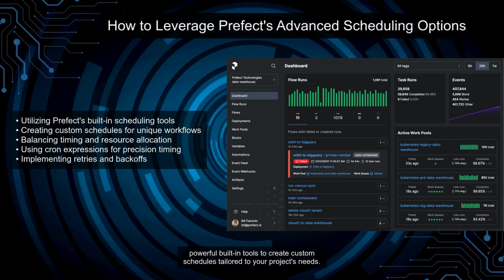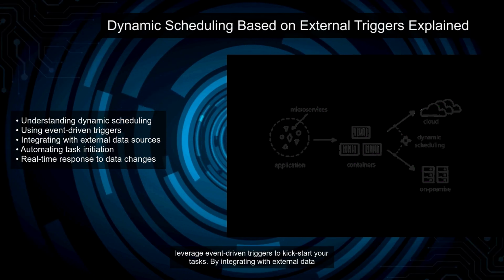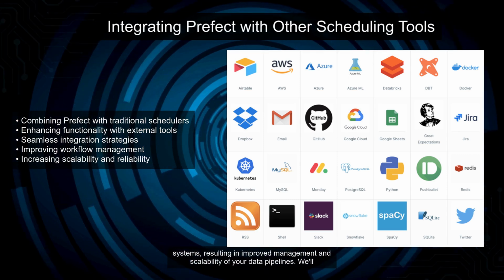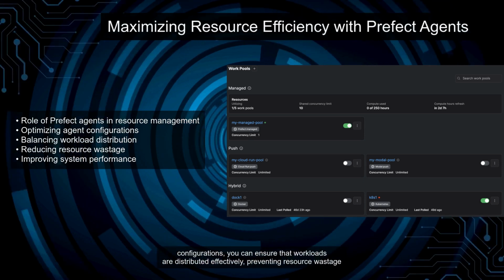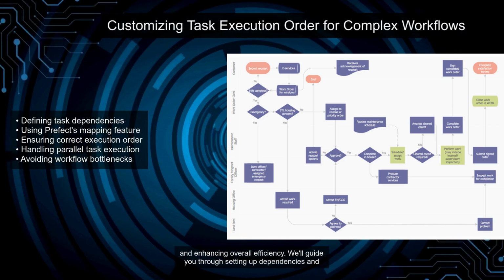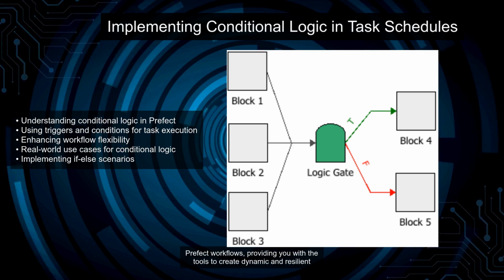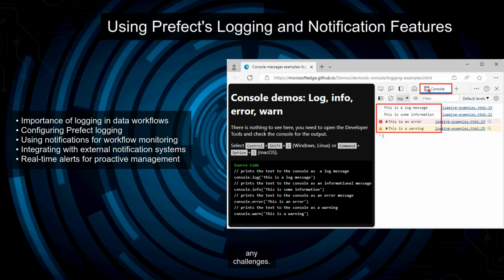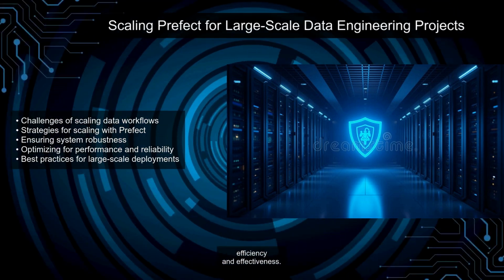Advanced Task Scheduling with Prefect Tips and Tricks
🤖 Ready to elevate your data engineering game? ⚡ Discover the secrets of advanced task scheduling with Prefect! 🚀 Dive into techniques that will transform your workflows into models of efficiency and scalability.

In this comprehensive guide, we'll explore the power of Prefect for managing complex workflows with precision and reliability.

🔍 What You'll Learn in This Video:
✨ Why advanced scheduling is critical for managing data workflows
⚡ How to leverage Prefect's built-in scheduling tools for custom workflows
🚀 Dynamic scheduling based on external triggers for real-time task initiation
🎯 Integrating Prefect with other scheduling tools to enhance functionality
🔥 Maximizing resource efficiency with Prefect agents
🛠️ Customizing task execution order to avoid bottlenecks
📌 Implementing conditional logic for flexible task schedules

🧠 Perfect for AI enthusiasts, tech professionals, and anyone eager to optimize their data workflows. Mastering these skills is crucial for enhancing reliability and scalability in your projects.

📜 Importa

   Engineering